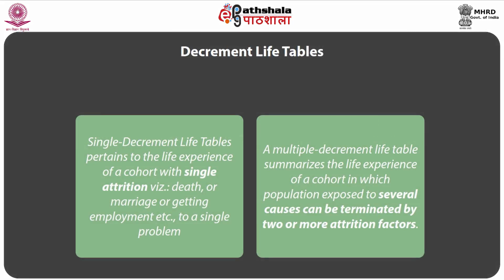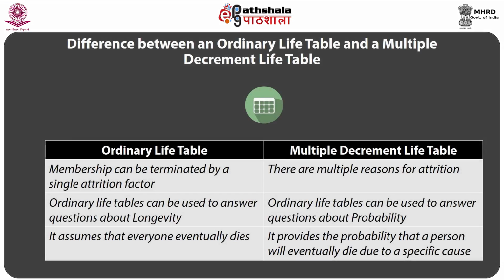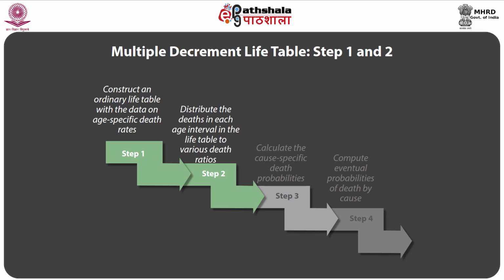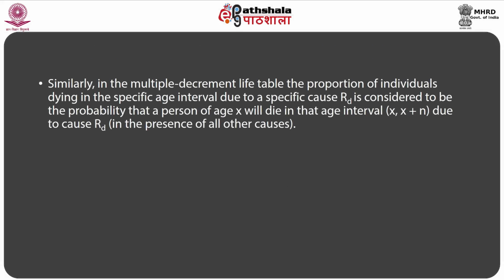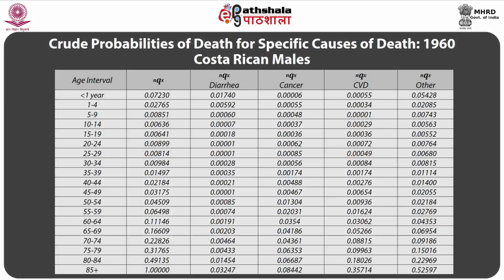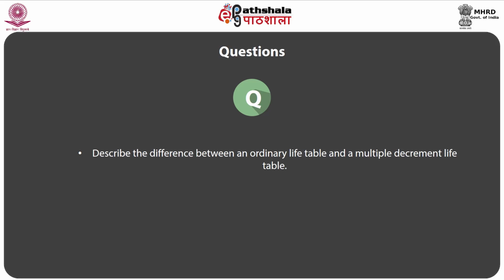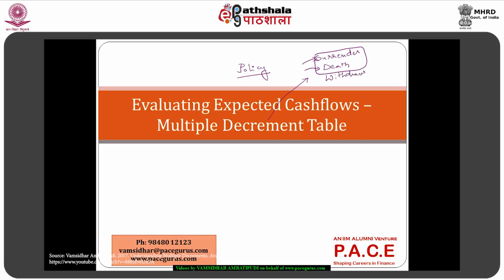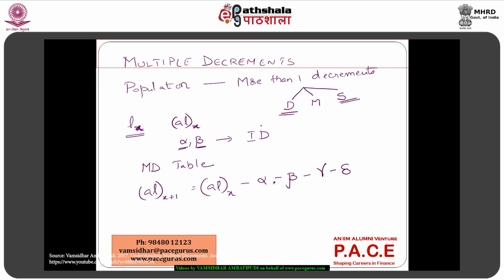M-18. Single-Decrement and Multiple-Decrement Life Tables